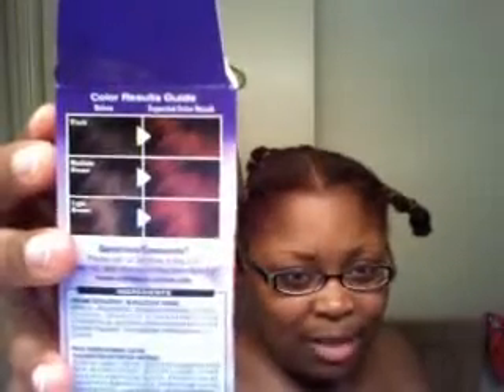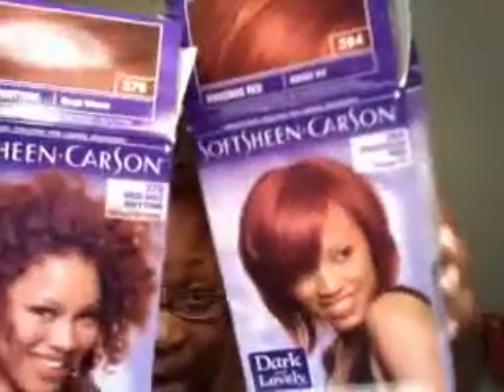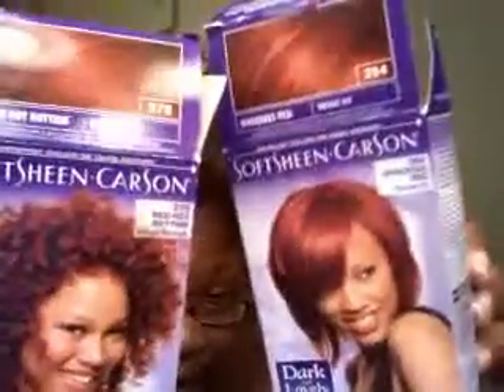I'm back :) Coloring natural hair, two strand twists with banding...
I colored my hair with Dark and Lovely's Red Hot Rhythm and Vivacious Red